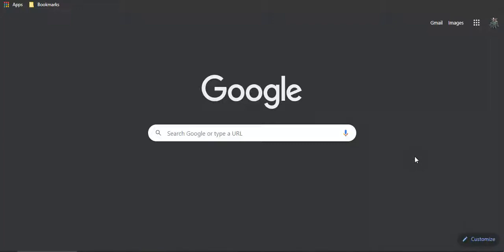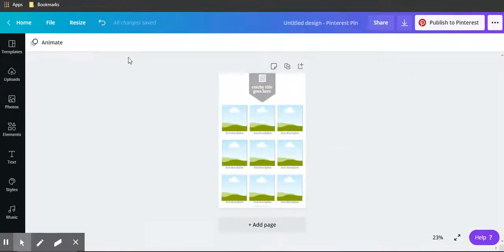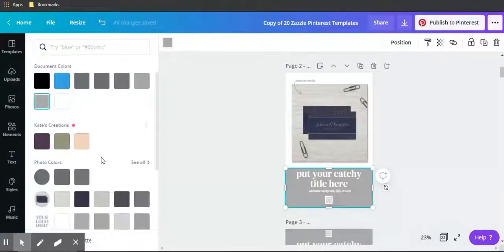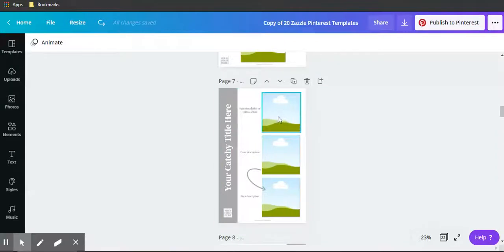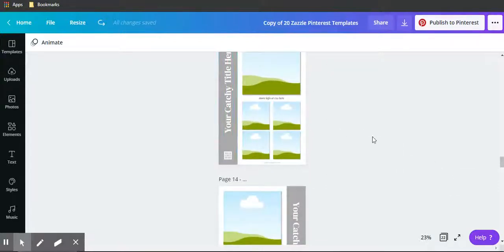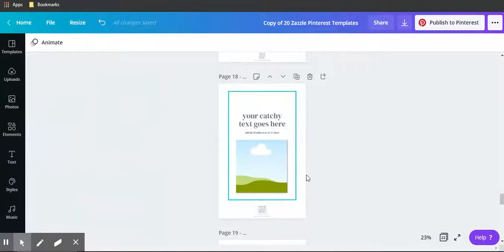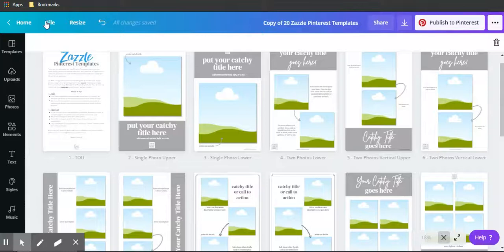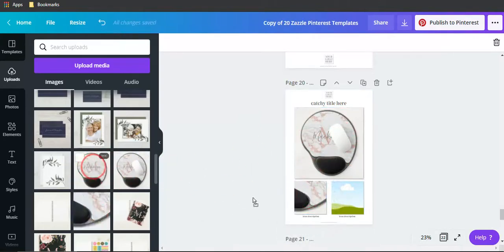Easy Zazzle Pinterest Templates for Canva: Full Walkthrough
This is a full walkthrough of our Easy Zazzle Pinterest Templates for Canva.

I created these templates out of my own desire to have a simple, systematic way to quickly and easily create multiple Pinterest pins for my Zazzle products without having to make mock-ups all the time.

I love Canva Pinterest templates, but let’s face it – most of them are designed for rectangular images or full photographs, and all the Zazzle product images (including the in-situ images) are all SQUARE!

So I set about designing a set of templates that I could use over and over again to create fresh pins for the same product image in a flash! The end result was 20 easy to use templates that are perfect for the job! These templates have revived my Pinterest promotion and I get a lot more impressions and saves on them than I do when I just pin straight from Zazzle.

Want to try a FREE SAMPLE? Just enter your details here and we'll send you a free sample!